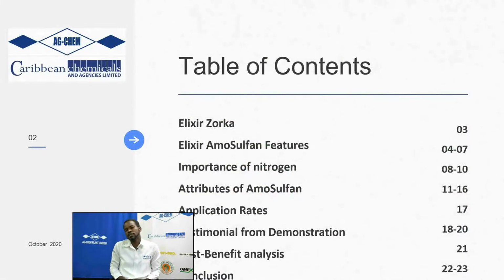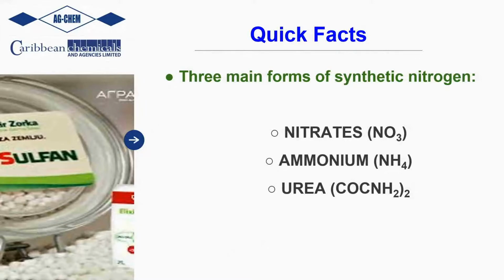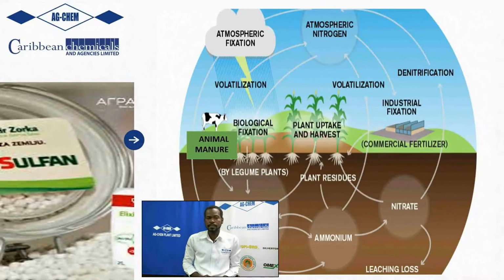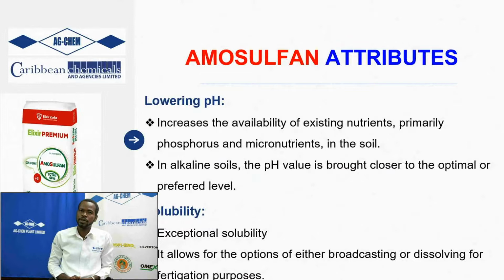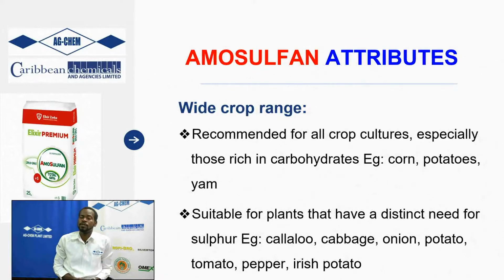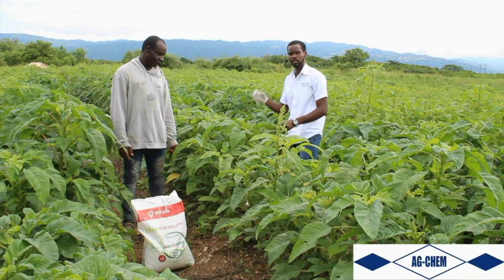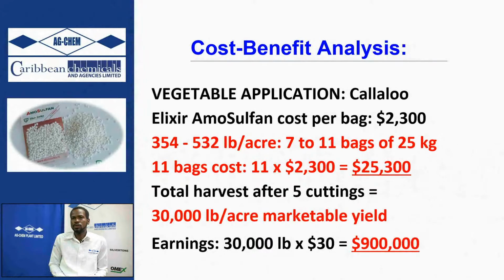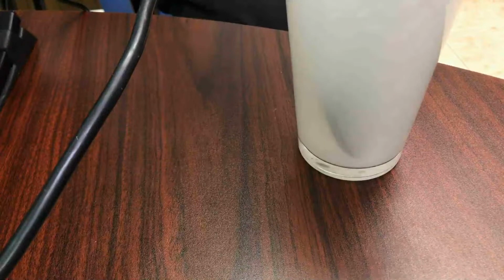ELIXIR Compound Fertilizer Amosulfan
Presenter: Jonnoy Johnson - Product Development Agronomist